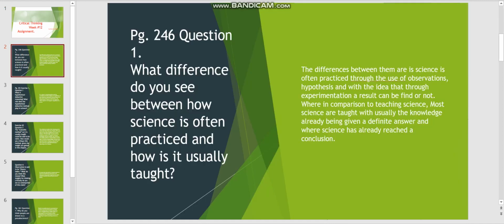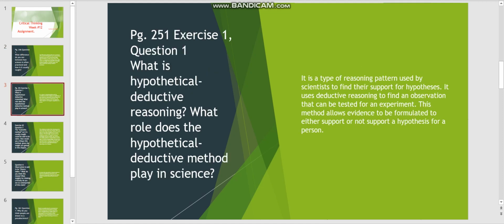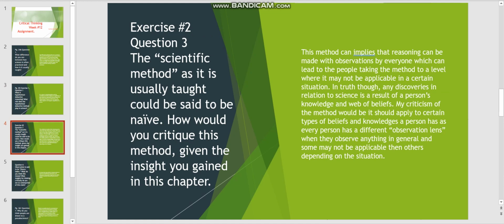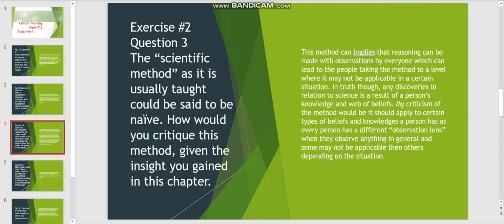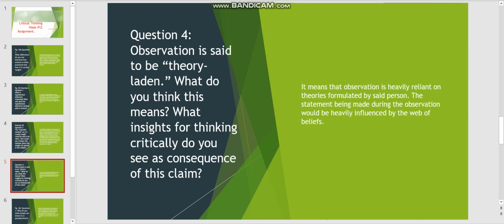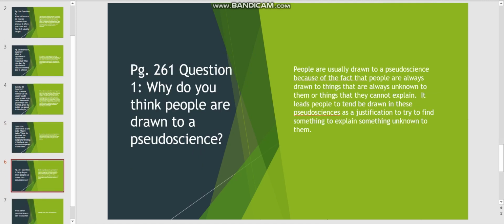Week #12 Critical Thinking Assignment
My video of Week #12 assignment.